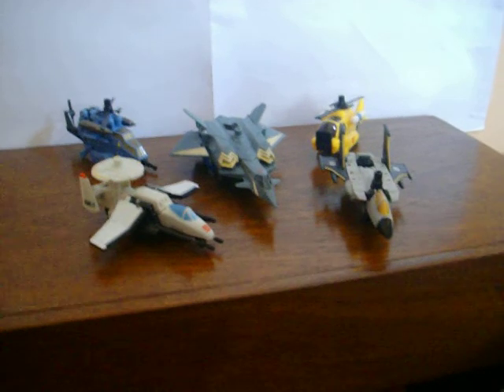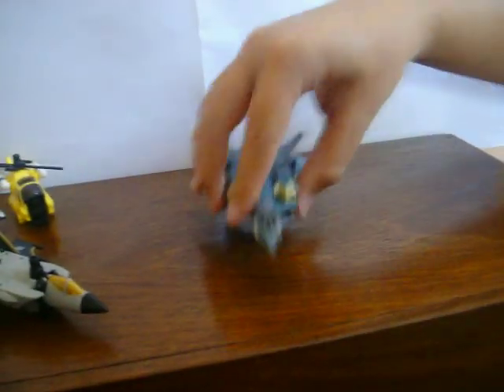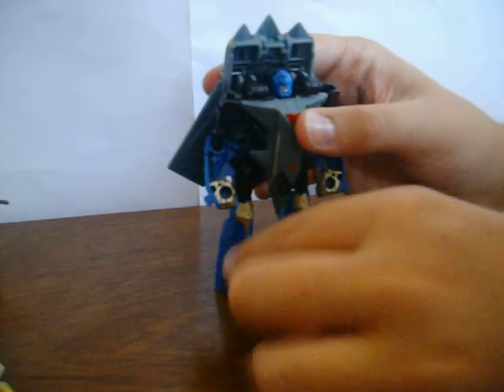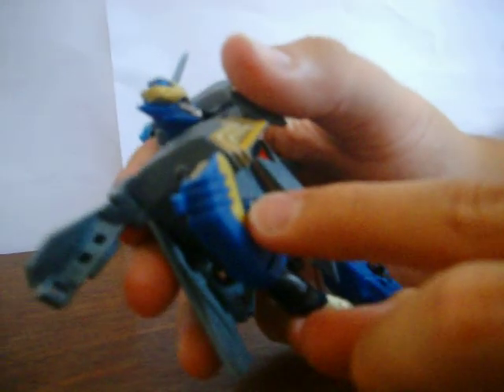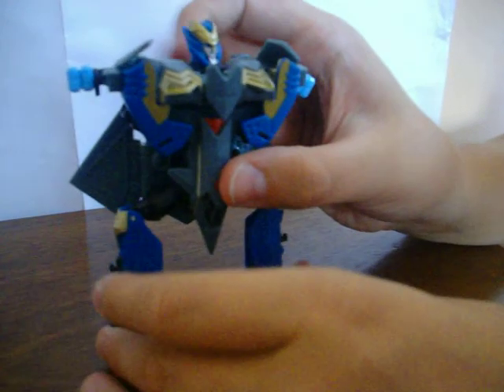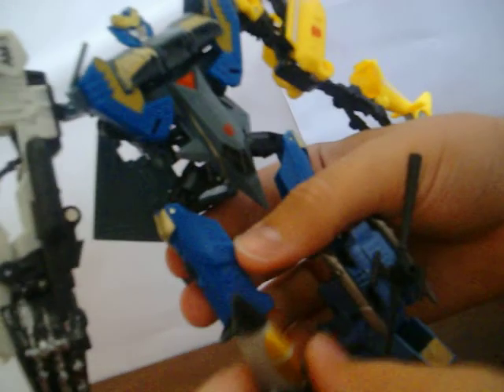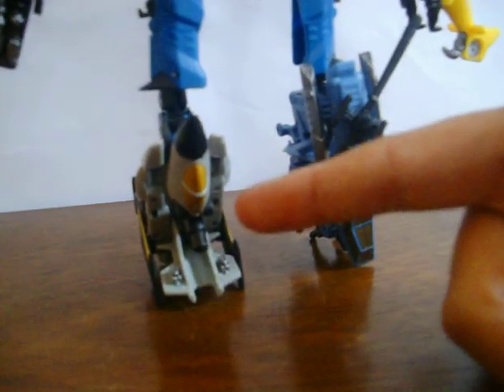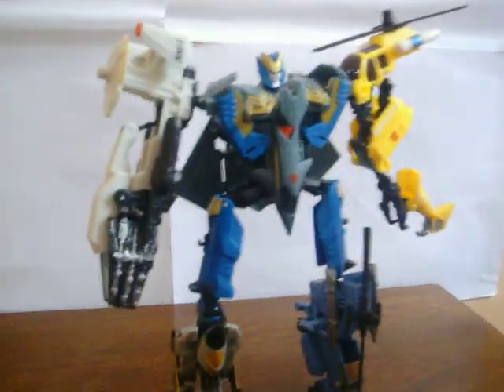powercore combiners skyburst with aerialbots